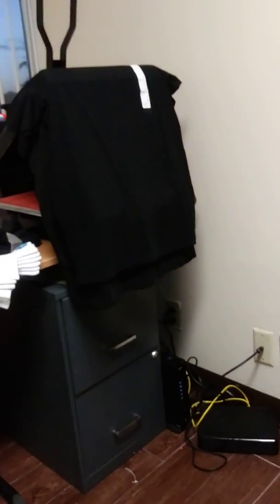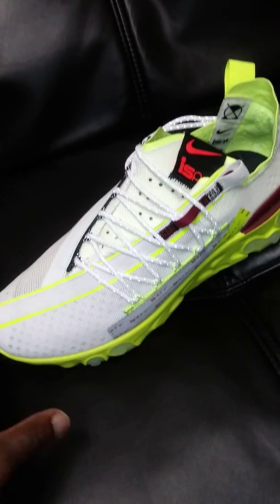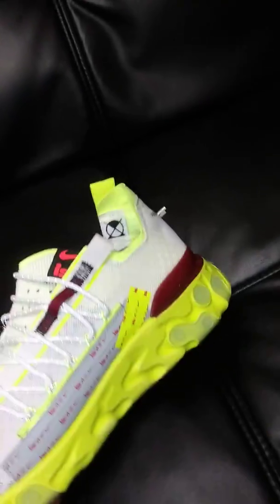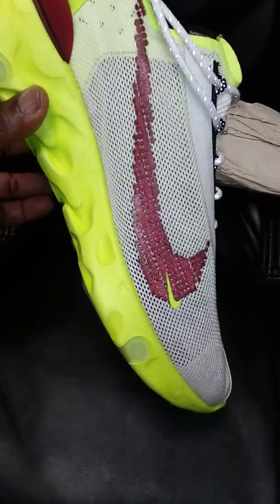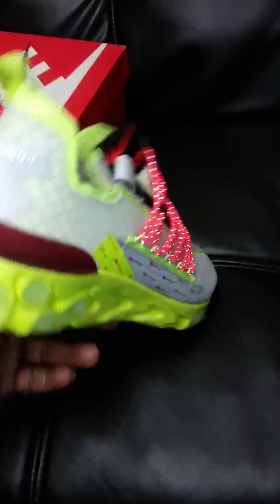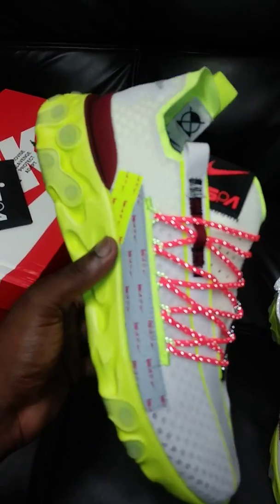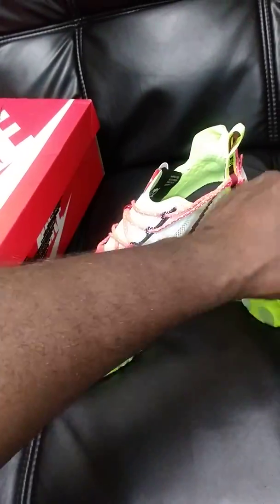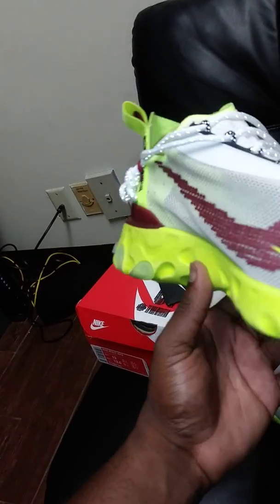Nike React ISPA premium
One of my favorite new silhouettes by nike